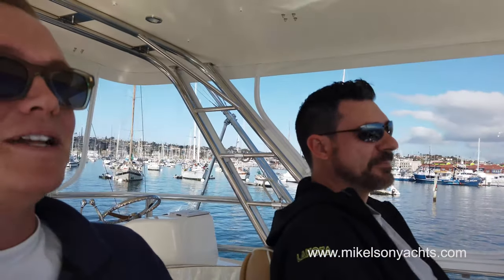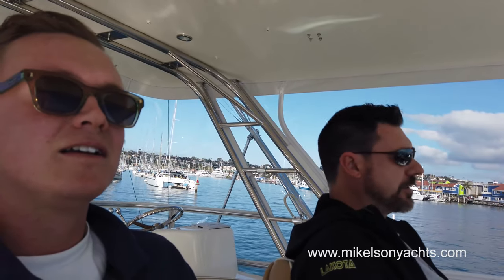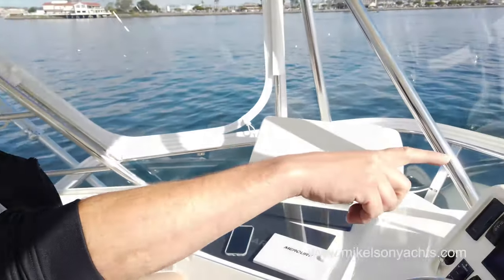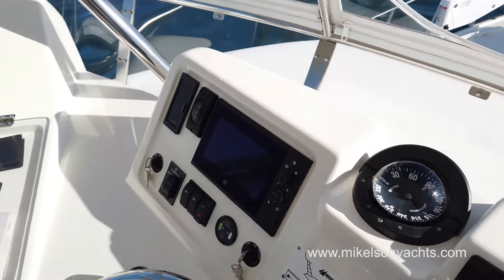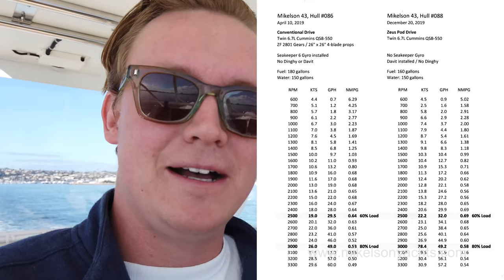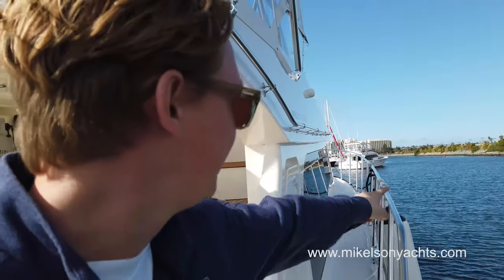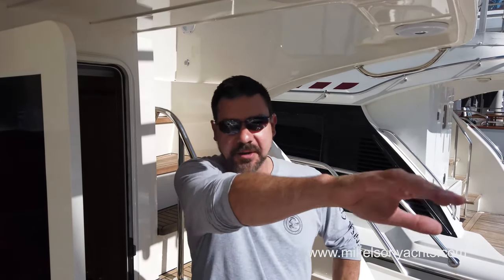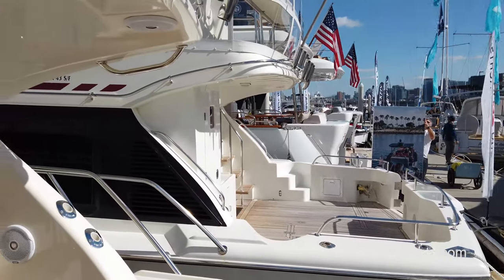2020 San Diego Sunroad Boat Show move in with Mikelson Yachts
For more information about Mikelson Yachts please visit us

Or call Mikelson Yachts at (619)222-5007